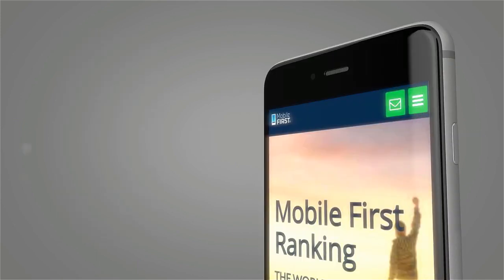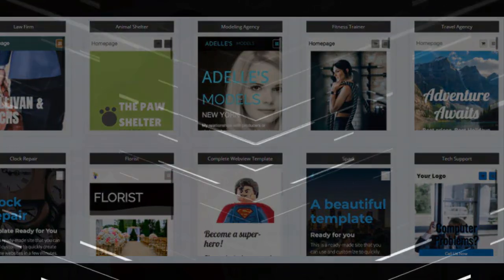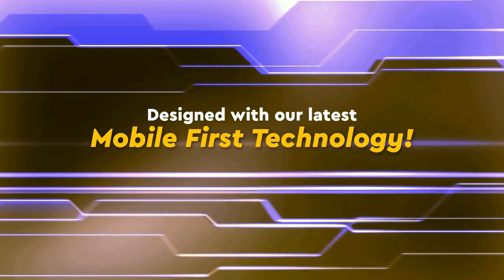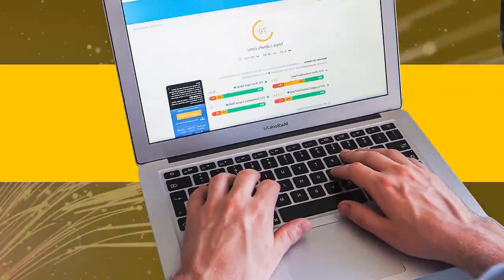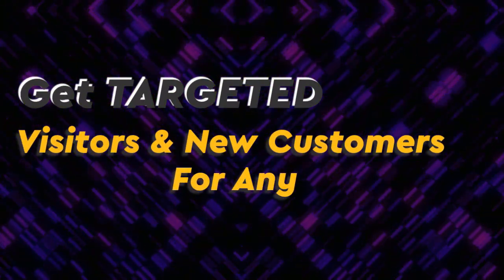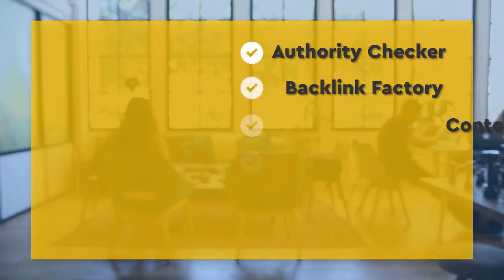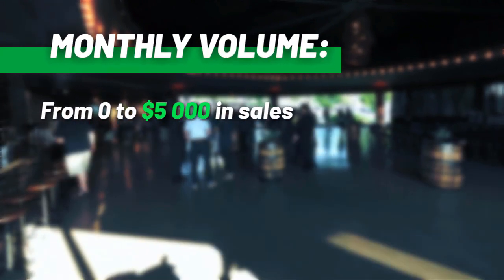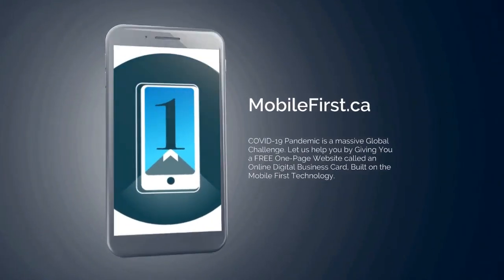How to get Mobile First Rankings Without Losing Money on Non converting Websites and be First on Top